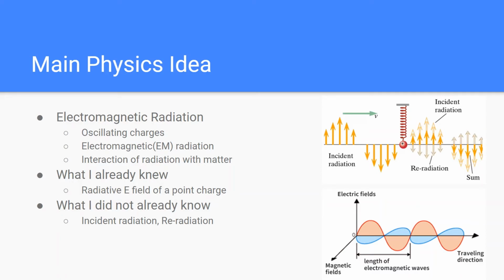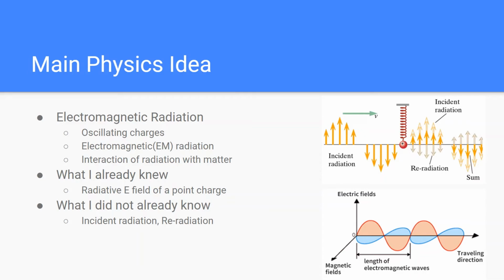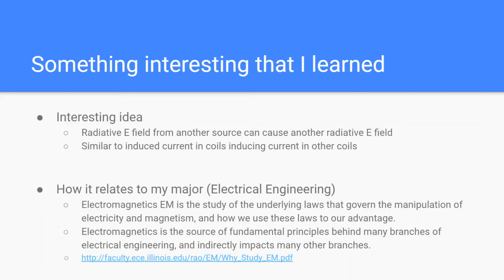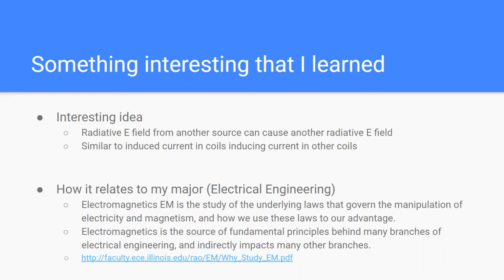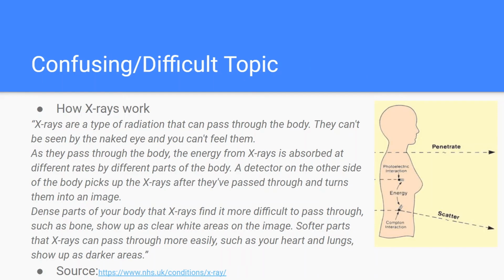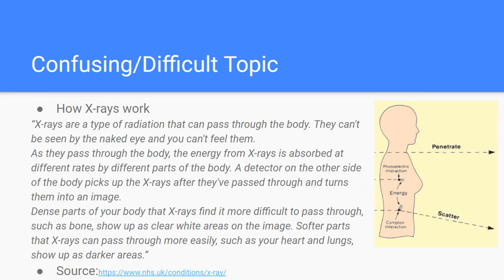Reading Week 14: EM radiation, Oscillating Charges